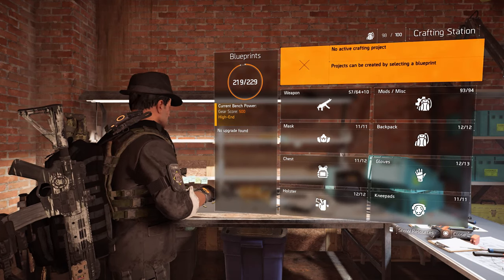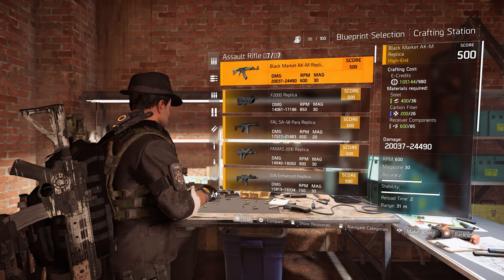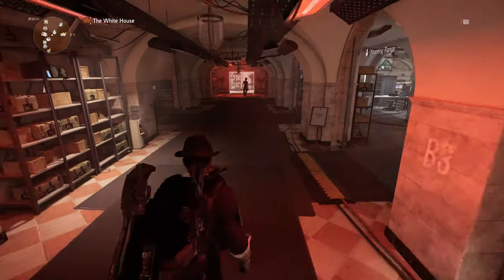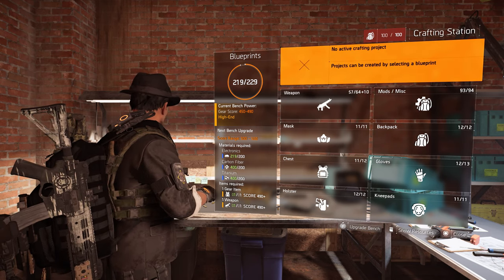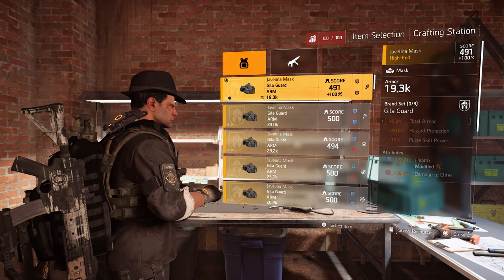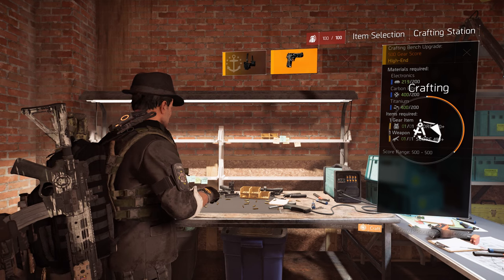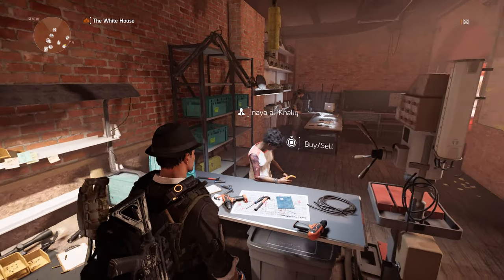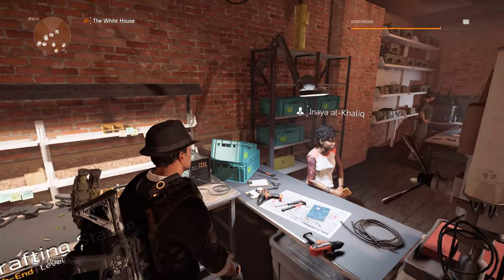How To Upgrade Your Crafting Station To GS 500 | The Division 2 | PurePrime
Whattup, Back again with a quick & easy Division 2 vid. This time i'm going to show you How To Upgrade Your Crafting Station To Gear Score 500. Hope this will help you out but most of all Enjoy!
Lets GOOO

Discord is a Chat Server where Agents all over the world come together and share there ideas and help eachoter out with Builds and of course the RAID. You joining is just one click away!

- My Fastest RAID Clear | 29:10